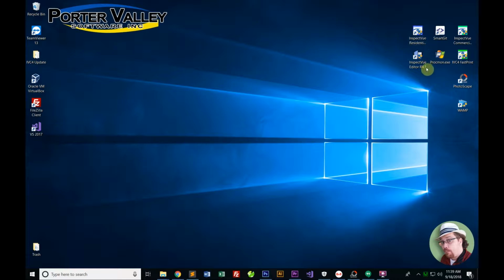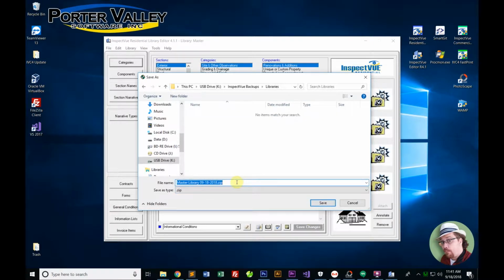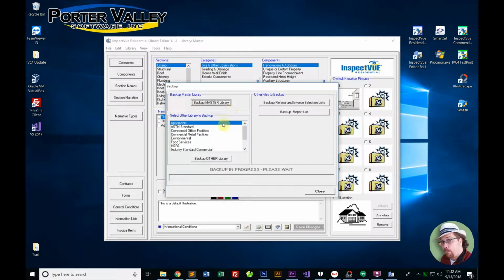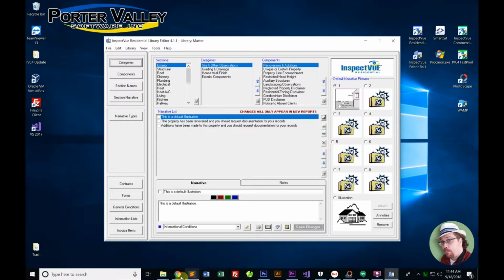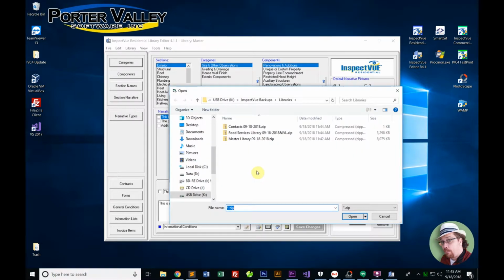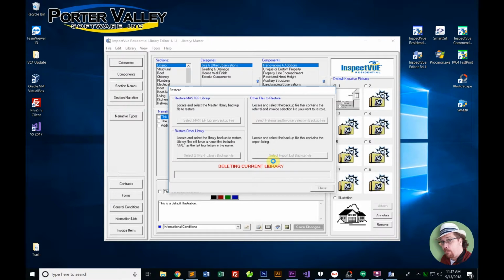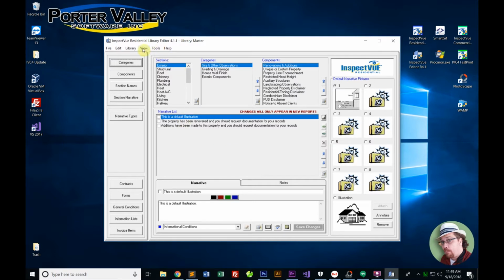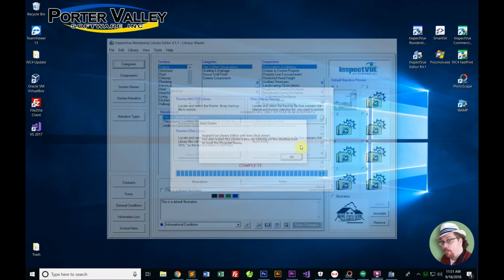How to Backup and Restore your Libraries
In this video, we will go over how to backup and restore your libraries to a USB or external Hard Drive. Its pretty simple and only takes a moment. We recommend you make backups once a month to ensure you are well protected against computer failure.